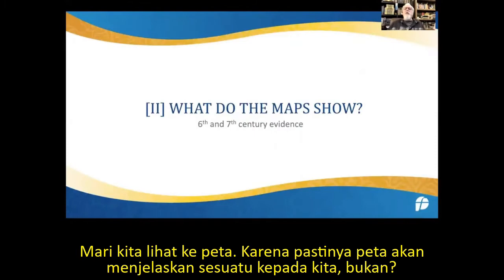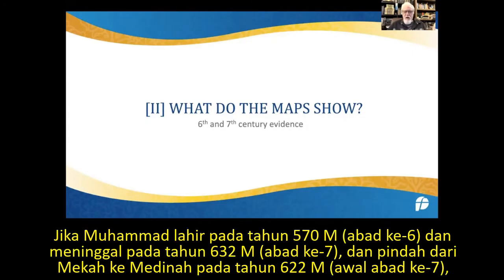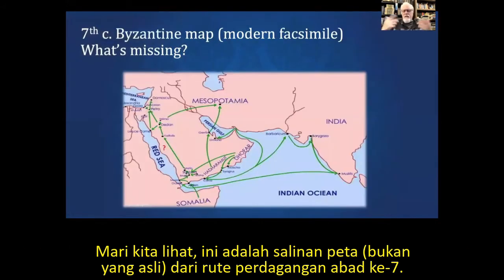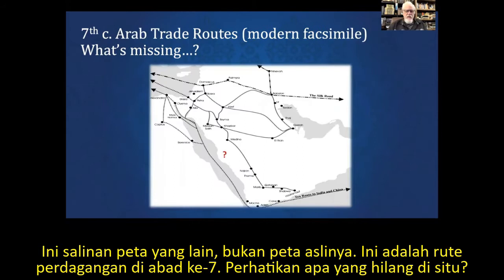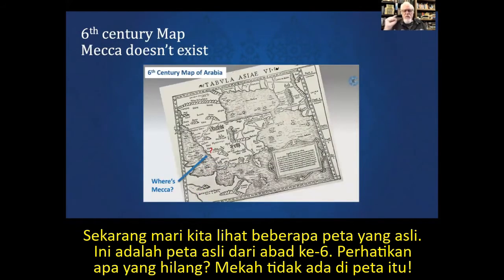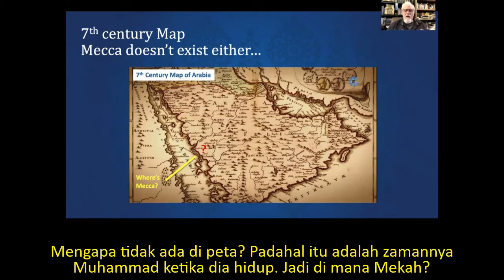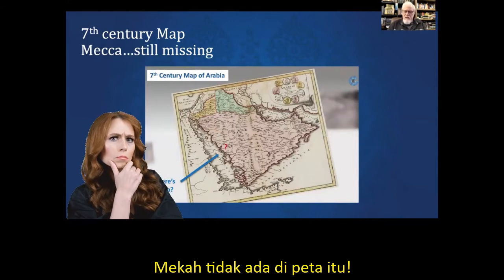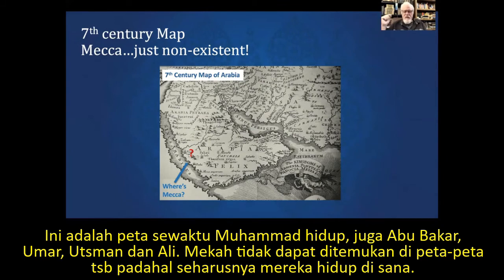Mekah Tidak Ada di Peta Kuno Manapun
Terjemahan video Dr. Jay Smith (Pfanderfilms) yang berjudul "Mecca is NOT on any Map!" yang bisa dilihat di

Jay menunjukkan sejumlah peta abad ke-6 dan ke-7, di mana tidak ada satupun yang menunjukkan adanya Mekah.

Jika Mekah adalah kota tertua dalam sejarah (Quran mengisyaratkan bahwa Adam dan Hawa dibuang ke sana ketika mereka diusir dari Taman Eden dalam Qs 7:24), dan di situlah Abraham tinggal dan membangun kembali Kabah menurut Qs 21: 51-71 (jadi, 1900 SM); jika itu adalah pusat Kerajaan Islam, dan pusat dari semua perdagangan di daerah itu (menurut hadis), dan jika itu adalah tempat Muhammad dilahirkan, dibesarkan, dan akhirnya pindah dari tahun 622 M, lalu mengapa Mekah sama sekali tidak ada di peta dari periode waktu itu?

Mengapa Mekah baru muncul di peta tahun 900-an M?

Some useful mindmaps for newbies in apologetics to muslim, personal study, debate, evangelism, memorization, etc:

Love Yahweh Your God, Love Others
Love Moslems, let's bring them home